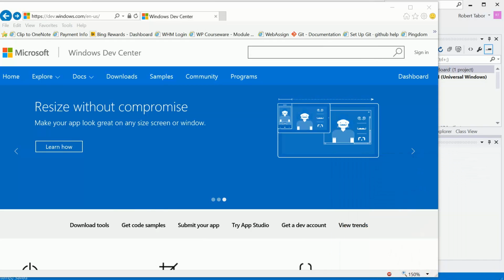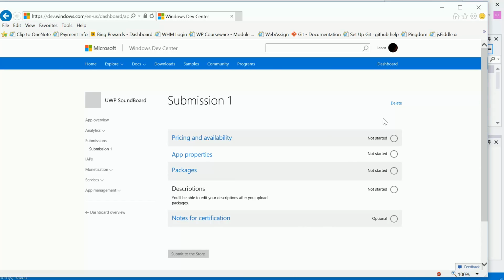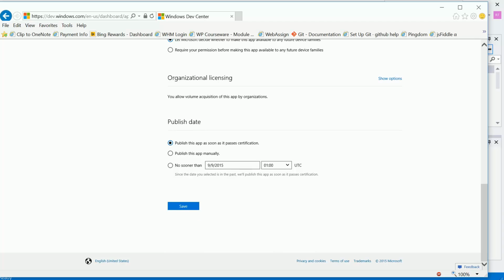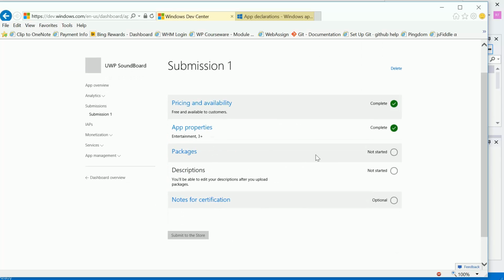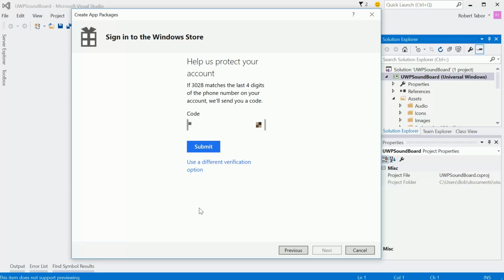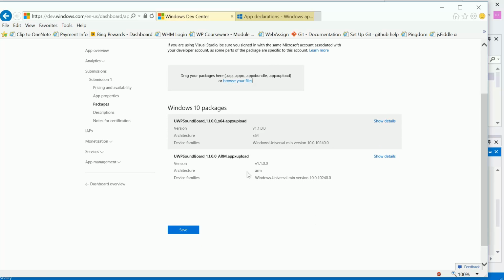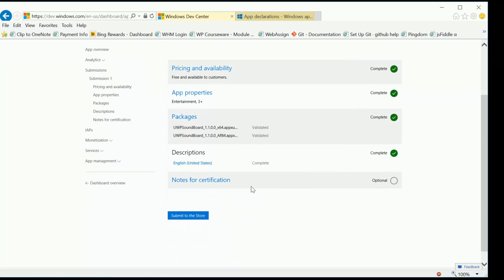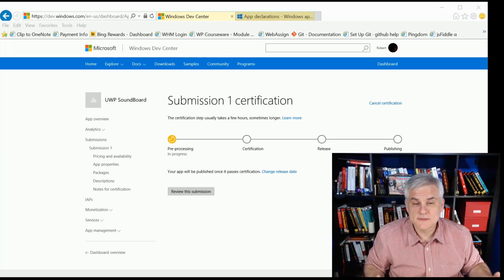Windows 10 development for absolute beginners UWP SoundBoard Submitting to the Windows Store